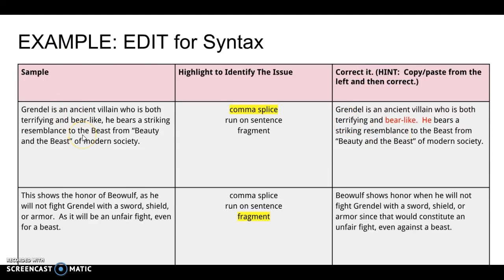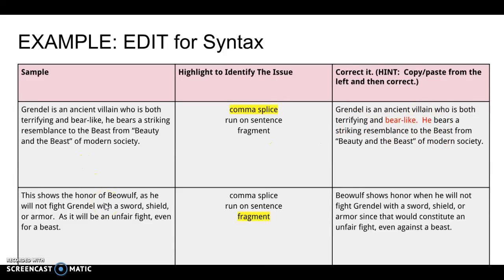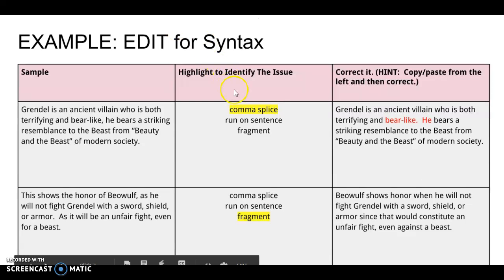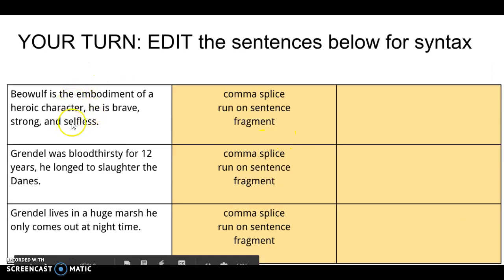Part 5 of 6